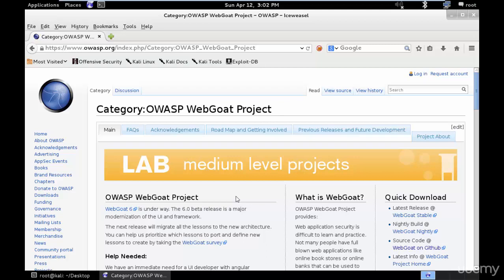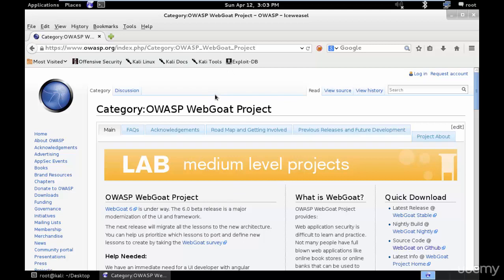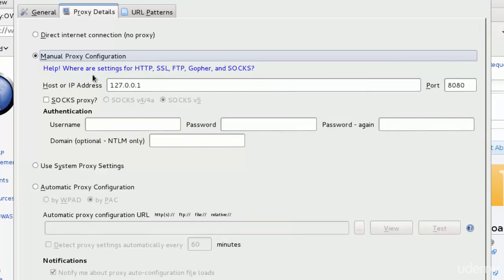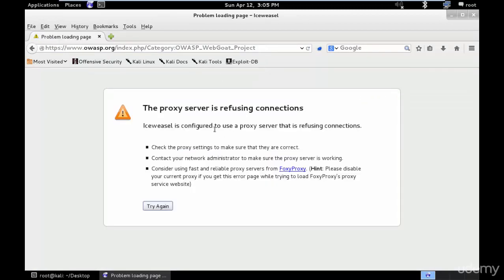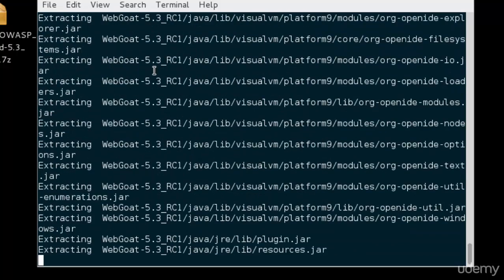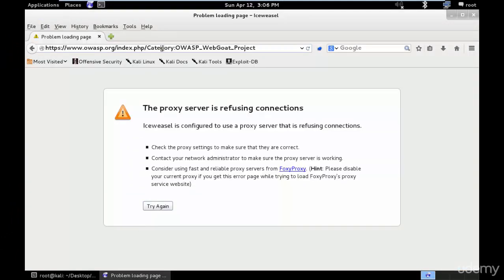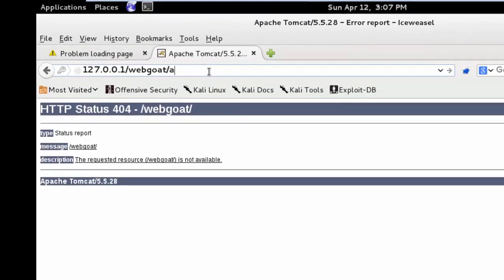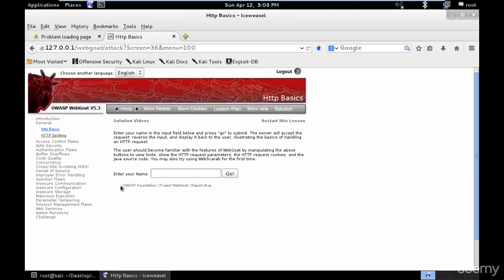INSTALLATION OF WEBGOAT